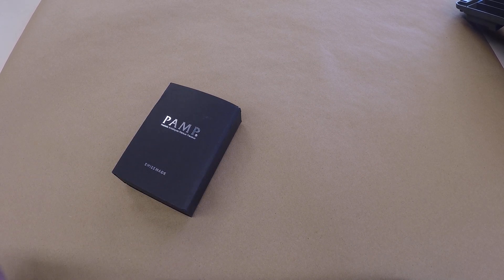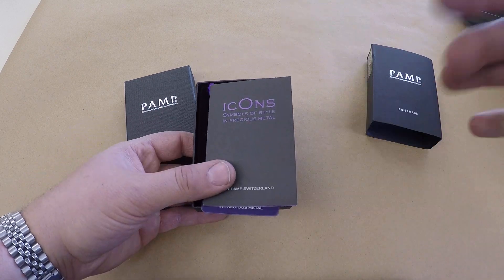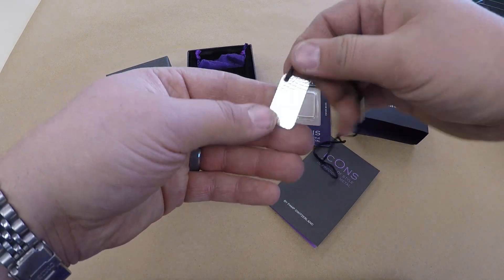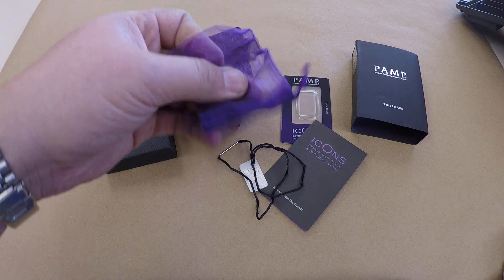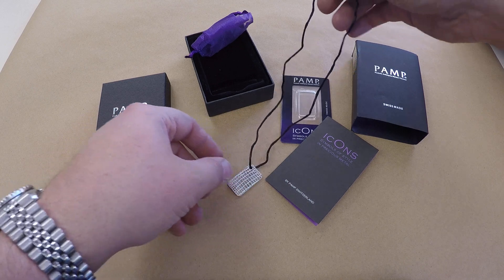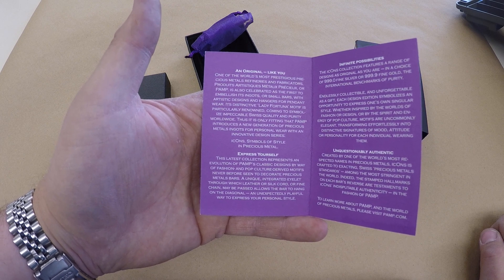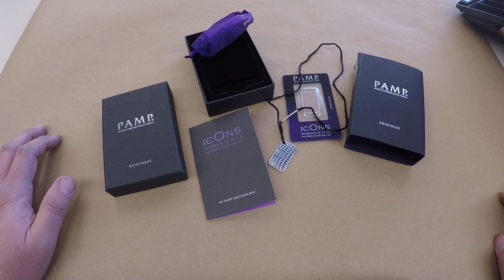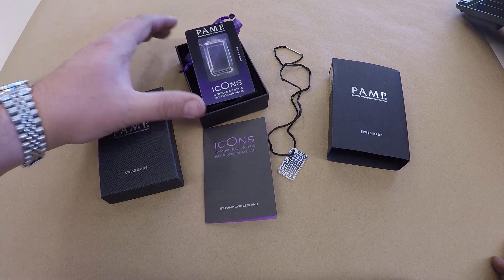=== PAMP === CROCODILE SKIN === (ICONS) === 999 Ag 10G *SILVER* INGOTS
PAMP does it again! This stunning, silver ingot is from the Pamp Suisse "ICONS" line of wearable precious metal ingots. Many different designs to choose from: Crocodile, Stingray, Cobra, Zebra, Leopard and many more. Choose 999 silver or 999 gold!